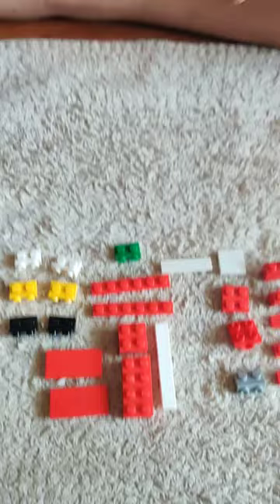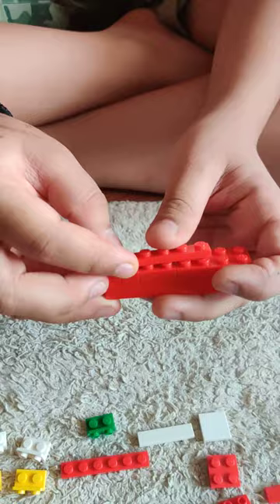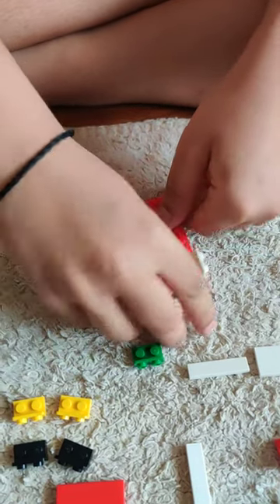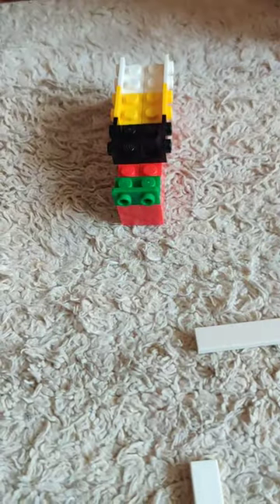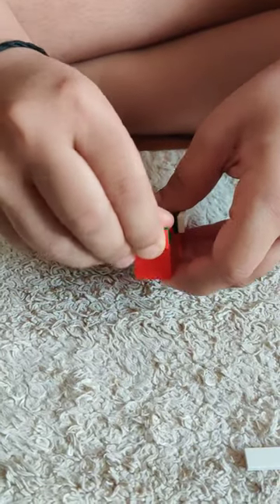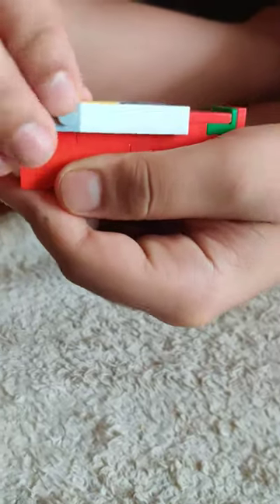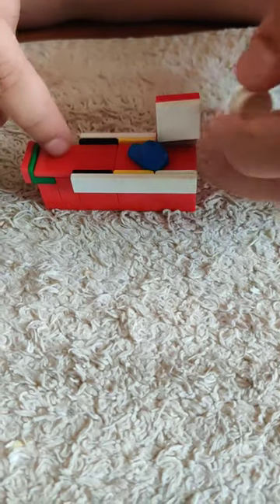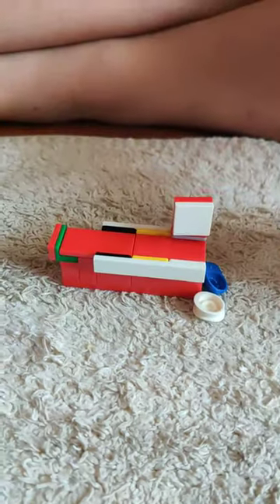LEGO Shop Checkout Counter (Tutorial)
Hello Friends, today I am showing how to make a LEGO Shop Checkout Counter. Hope you enjoyed the video.